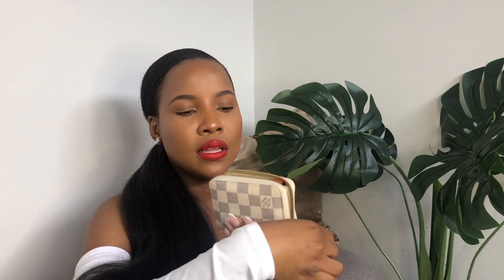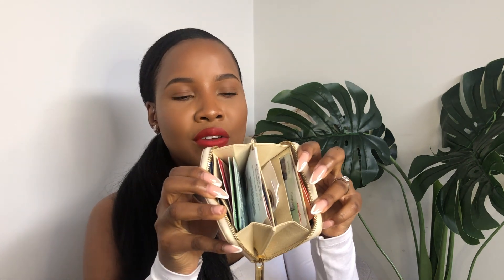LV Zippy Coin Purse - Tips on buying luxury items on eBay!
Hey loves,

Hope you are well nd had a wonderful holiday season.

Today I will doing another LV review on my current wallet. I love this zippy coin purse because it is very compact but still holds all my cards. If you are looking for a compact wallet this is the perfect one!

x